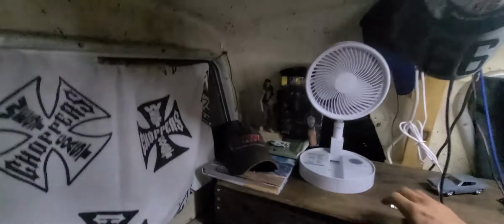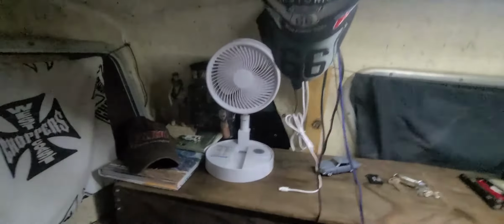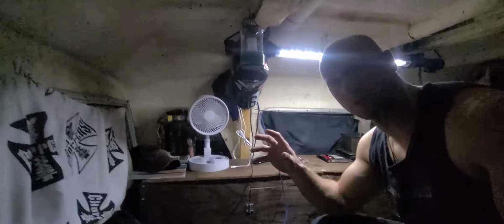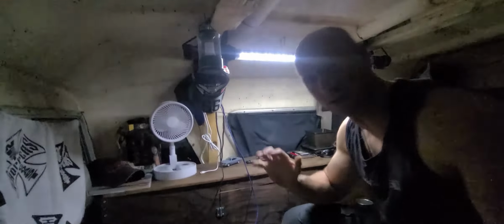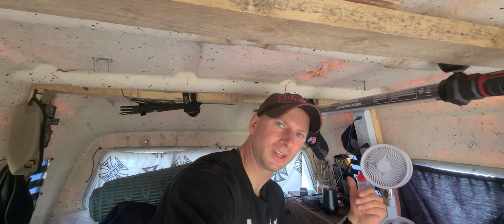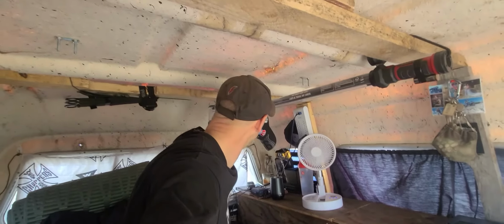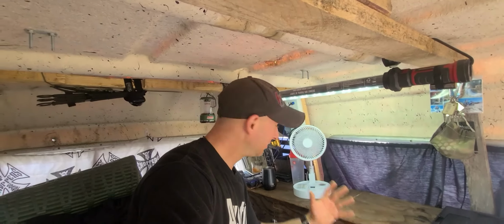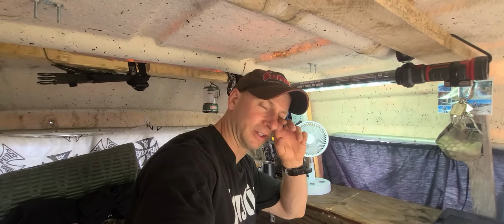"My foldaway fan" review plus camping on KLR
Been awhile since we've done a review, so here's a my foldaway fan review and how I think it works for my setup